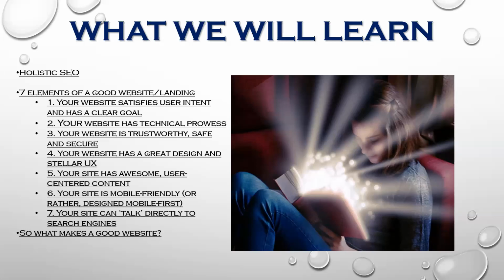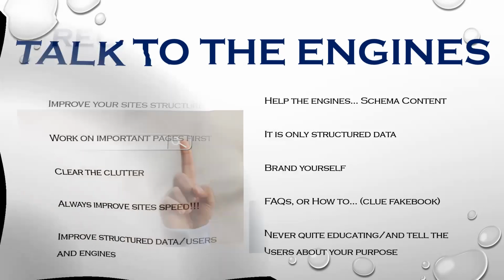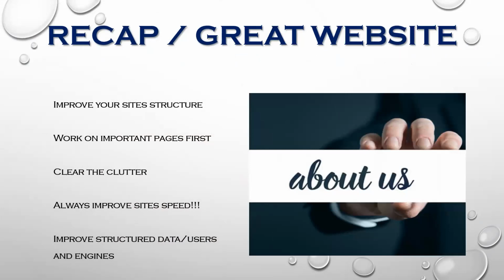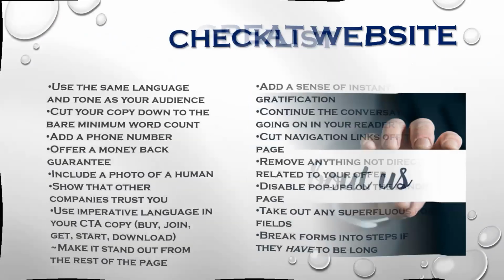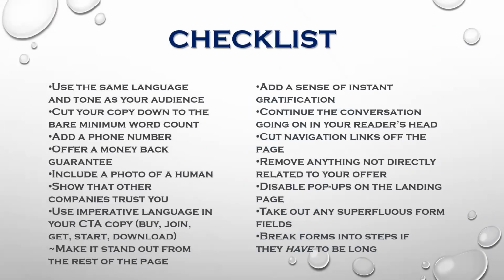SEO for landing pages - SEO landing pages best practices - how to create a SEO friendly landing page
SEO for landing pages does differ from a website.

SEO for landing pages does differ from a website. We are going to teach you about:
Being specific
Intuitive
MetaData
Strategy